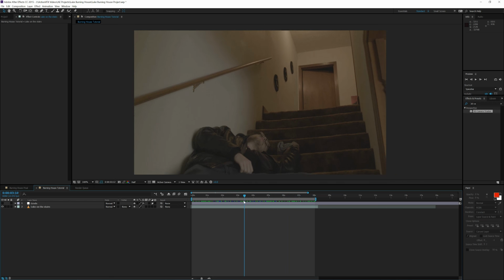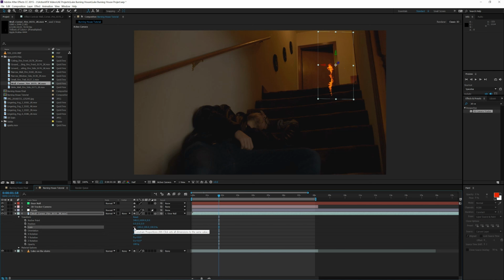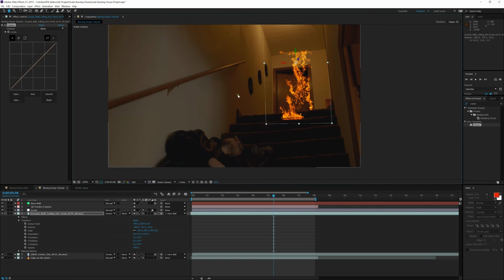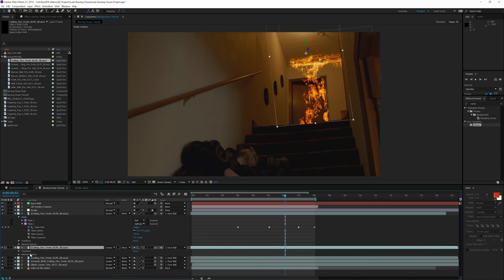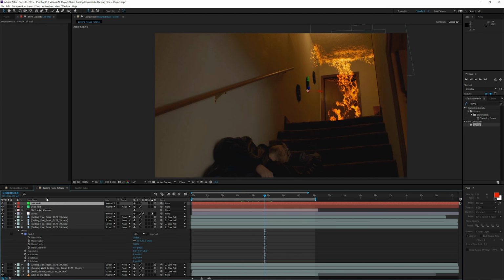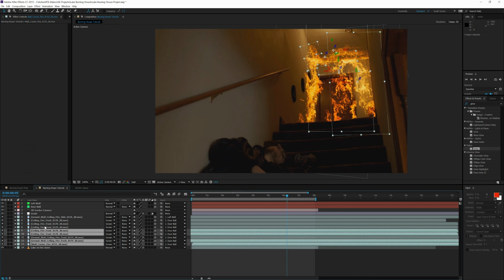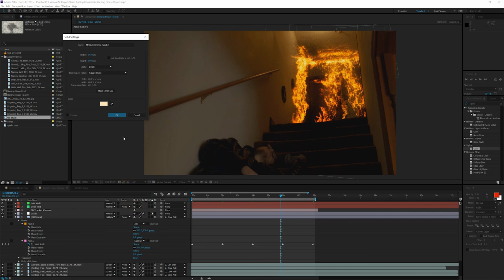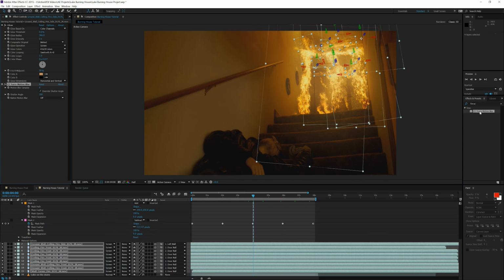How to Burn Down a House Using Stock Footage in After Effects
In this tutorial, Rodolphe Pierre-Louis teaches you how to burn down a house inside of After Effects using the ActionVFX Structure Fire collection!

From Fire and massive Explosions to Blood and Gore VFX, we have the largest VFX library in the world ready to be composited in your project. Check out over 11,000 VFX stock footage elements right